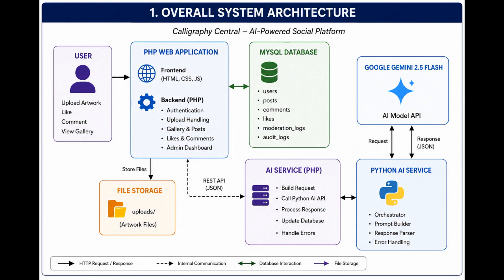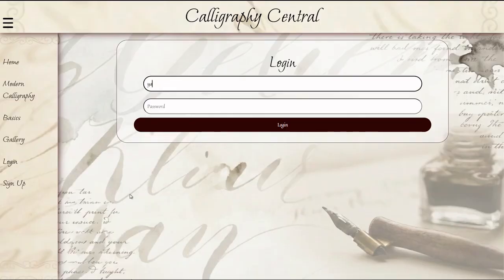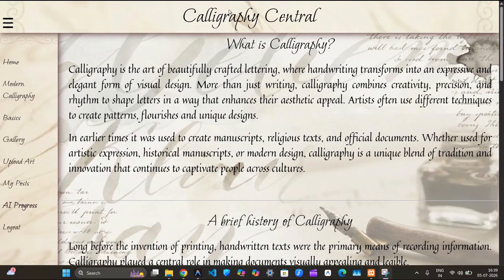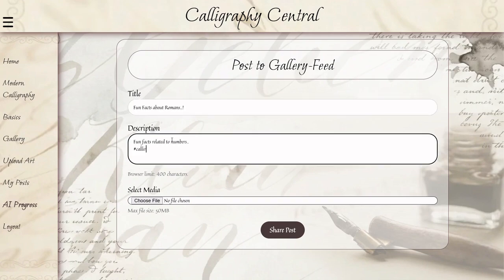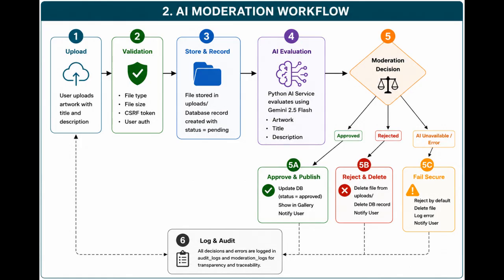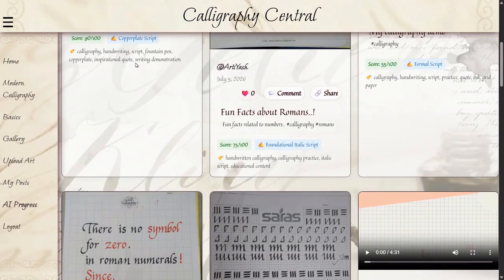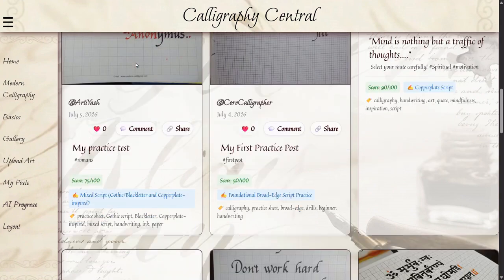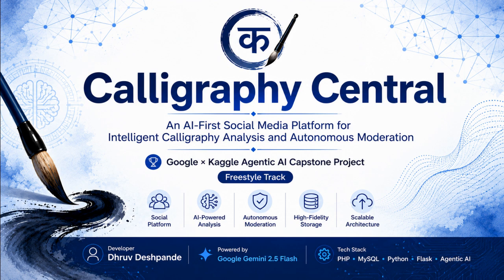Capstone Project Video: Calligraphy Central | 5-Day AI Agents: Intensive Vibe Coding Course.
Google × Kaggle Gen AI Intensive Course Capstone – Freestyle Track Submission

Calligraphy Central – AI-Powered Digital Calligraphy Platform

This video demonstrates my submission for the Google × Kaggle Gen AI Intensive Course Capstone (Freestyle Track).

Calligraphy Central is a full-stack web application built using PHP, MySQL, HTML, CSS, JavaScript, and Python, integrating Generative AI to deliver intelligent assistance, content moderation, workflow automation, and a modern user experience.

Key Features

• AI-powered content assistance
• Intelligent moderation system
• Secure authentication & admin dashboard
• Image upload & gallery management
• Responsive UI
• Modular multi-agent AI architecture
• Secure backend and database design

This project demonstrates how Generative AI can be integrated into a real-world production-style web application while emphasizing software engineering best practices, modular architecture, security, scalability, and practical AI adoption.

Thank you to the Google and Kaggle teams for creating such an outstanding learning experience through the Gen AI Intensive Course. The course provided invaluable hands-on knowledge that made this capstone project possible.